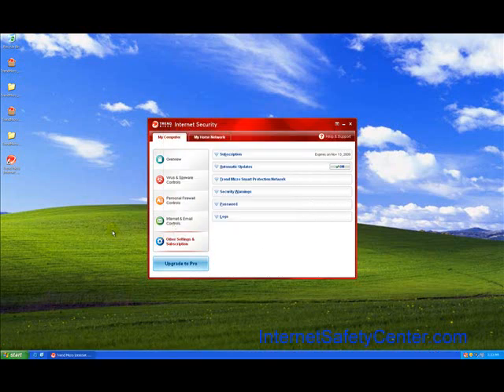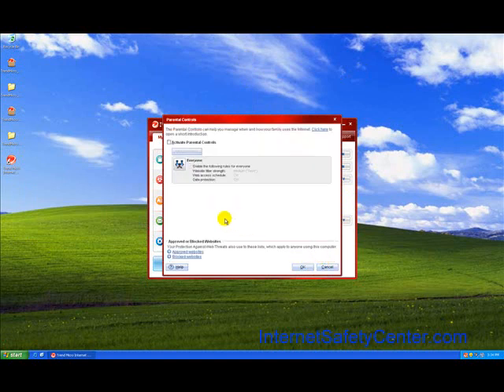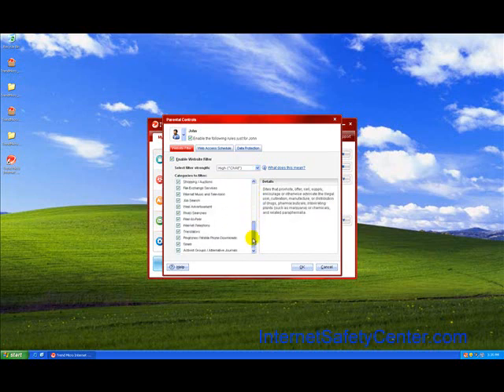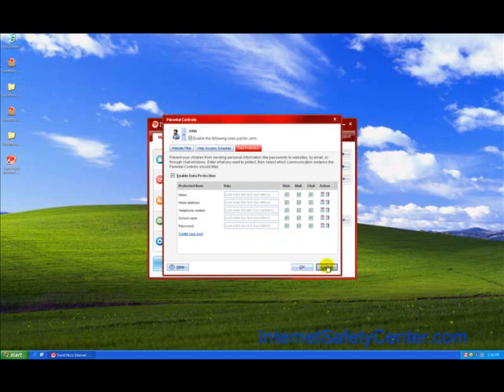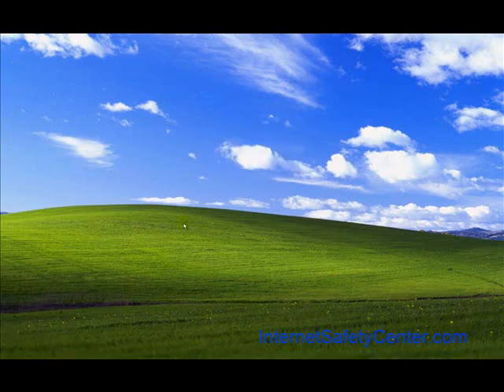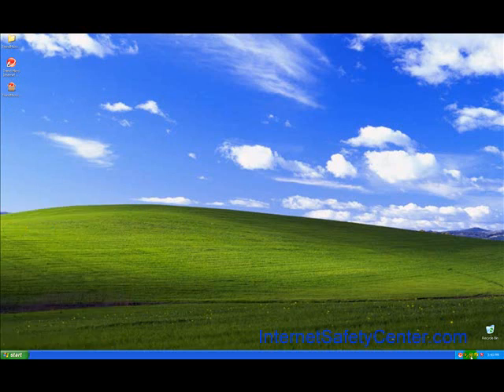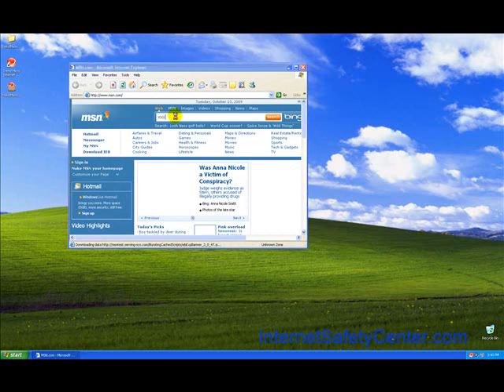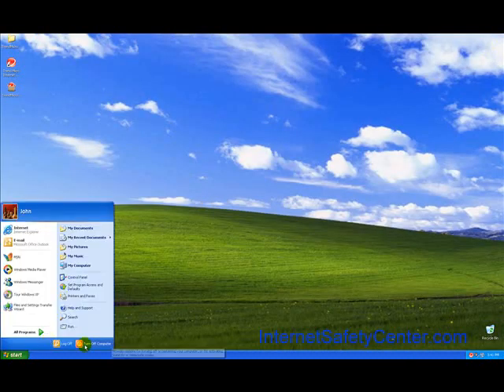Trend Micro Internet Security 2010 - Review Part II Parental Controls - Internet Safety Center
This is the second part of your TrendMicro Internet Security 2010.  We look at the parental controls and some additional features of the software.